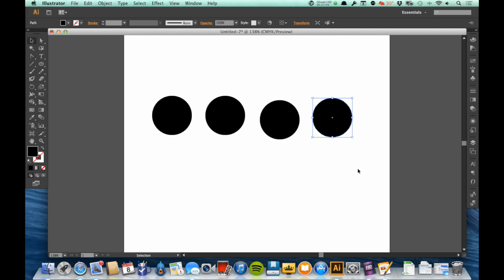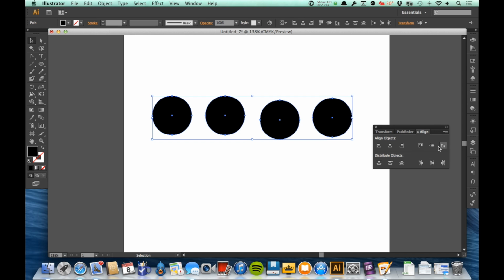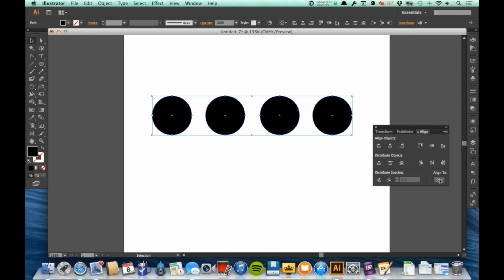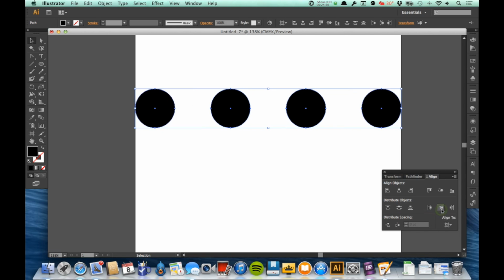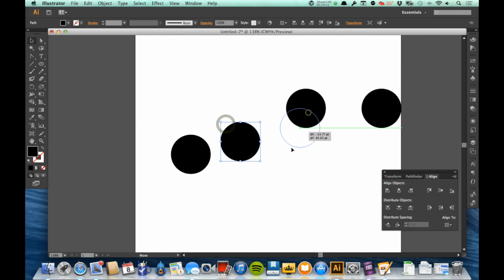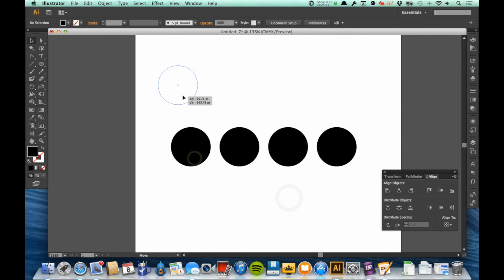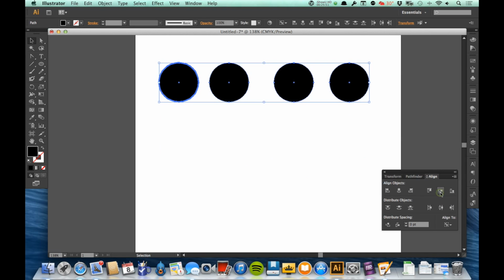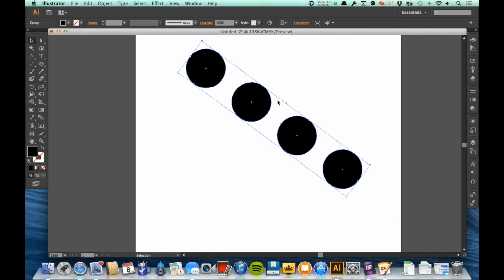DES103 Video 21: Working with Complex Illustrations 4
This video is about Video 21: Working with Complex Illustrations 4